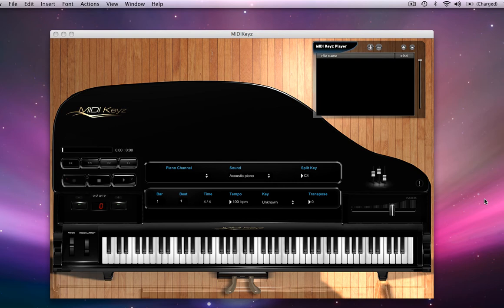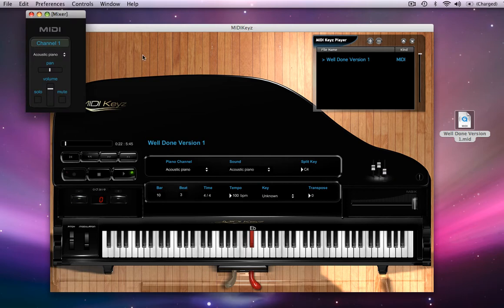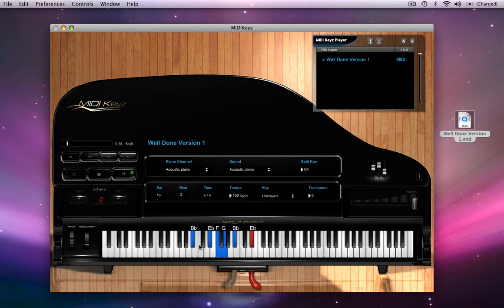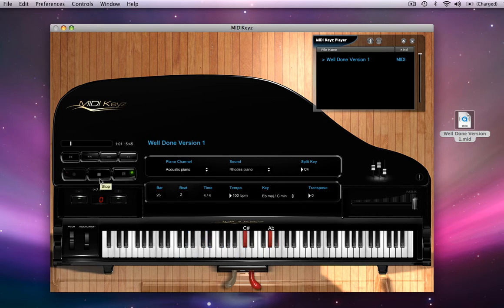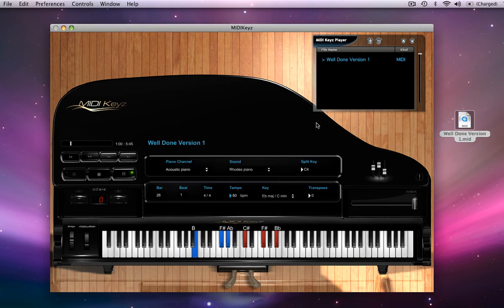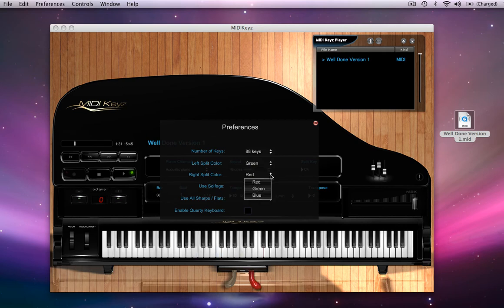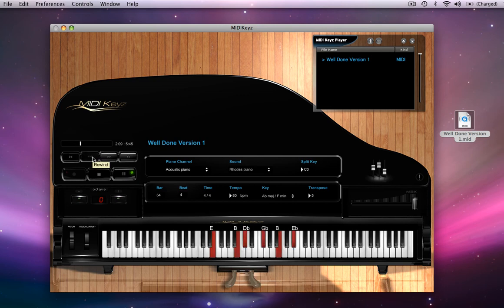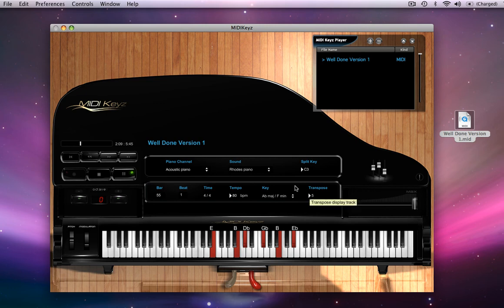4 - MIDIKeyz Tutorial - MIDI File Play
- The #1 keyboard, and piano transcribing software to allow you to slow-down audio and MIDI. Displays the keys lit on the screen. MIDIKeyz Allows you to learn from MIDI and audio while displaying the notes on the screen.